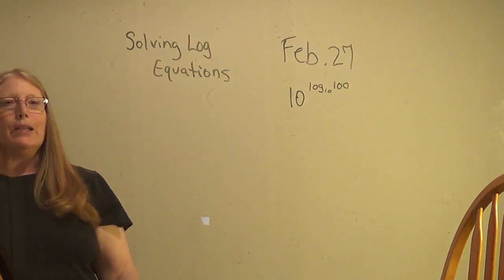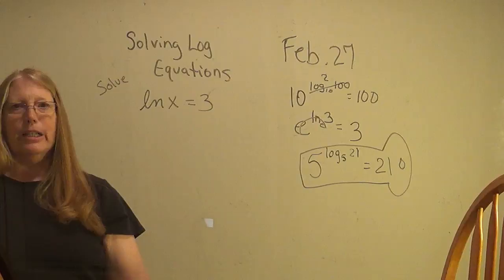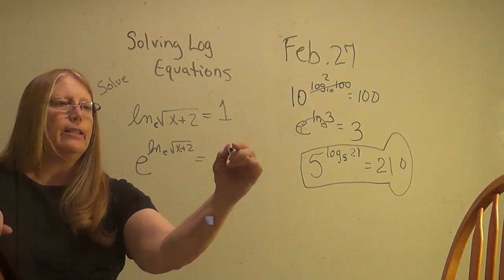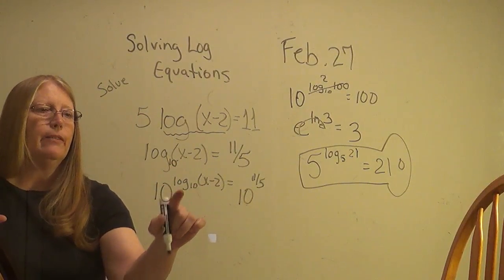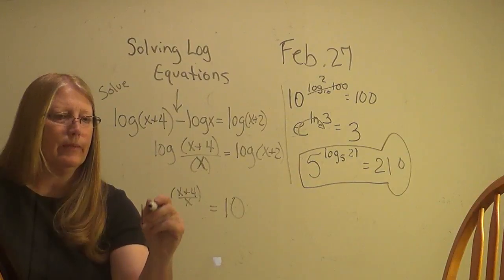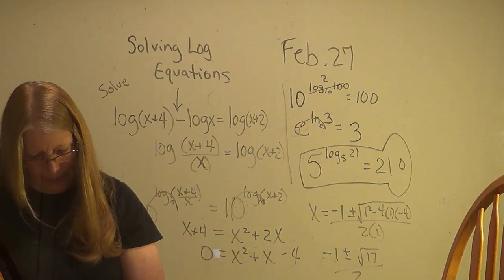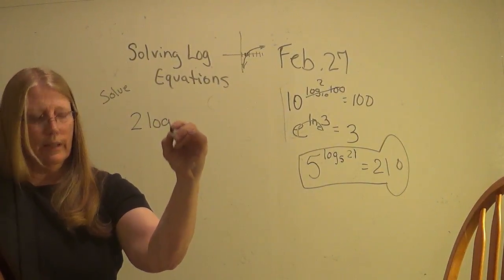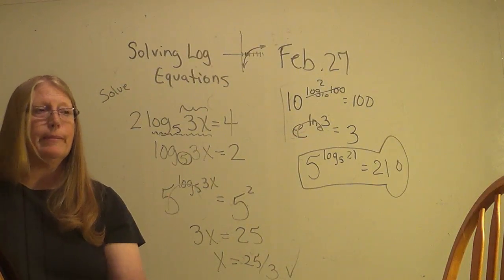2/27/17 Solving Log Equations